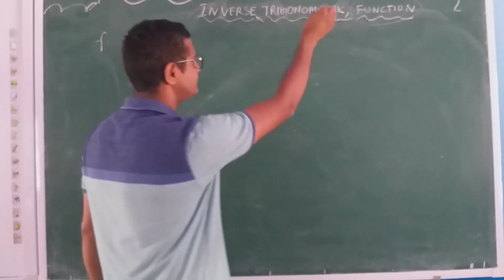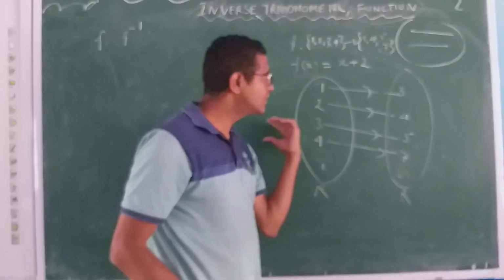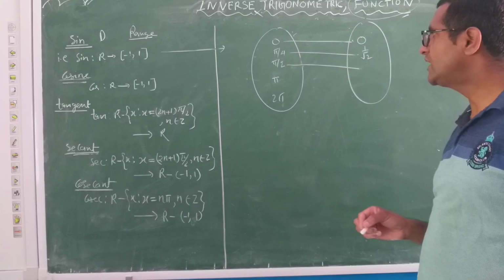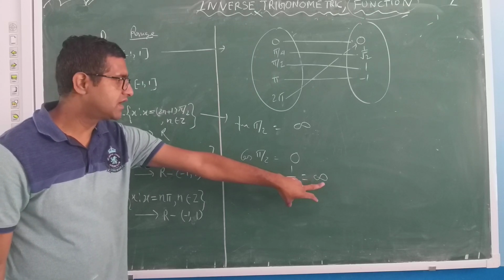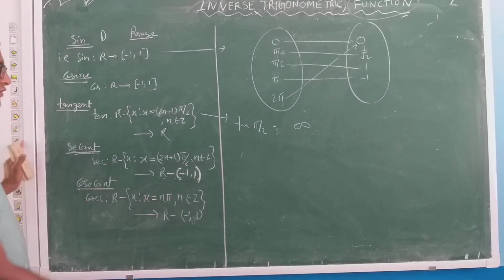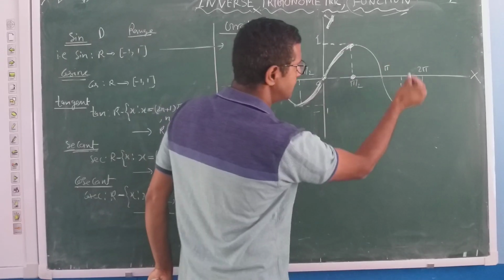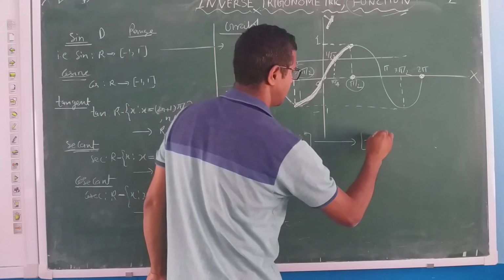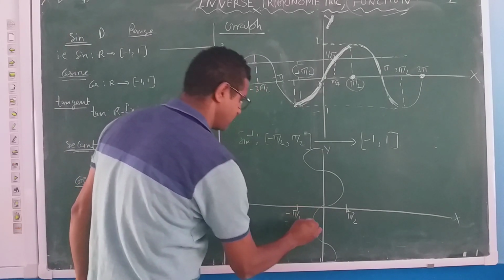Class 12 Ch -2 Inverse trigonometry Introduction